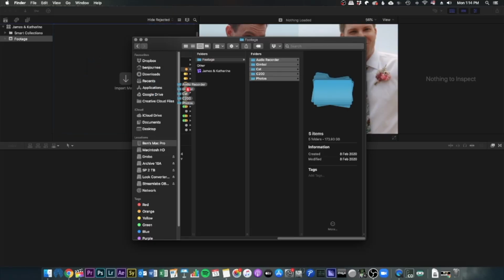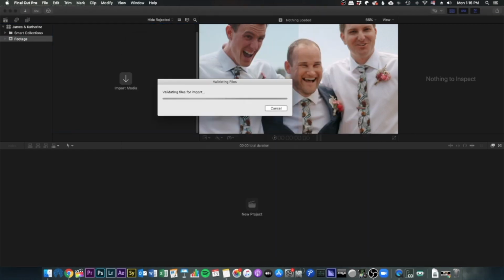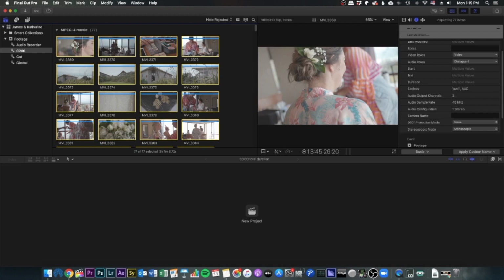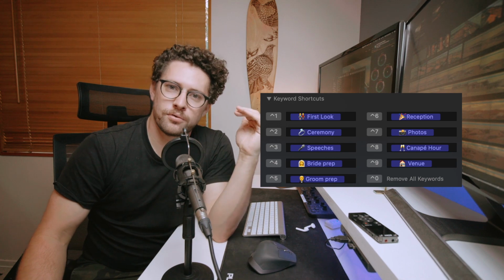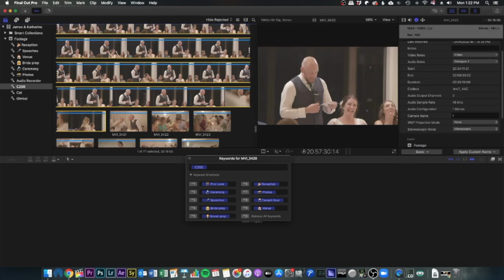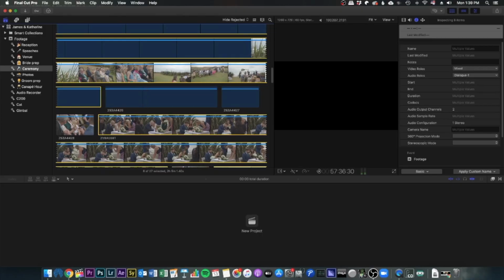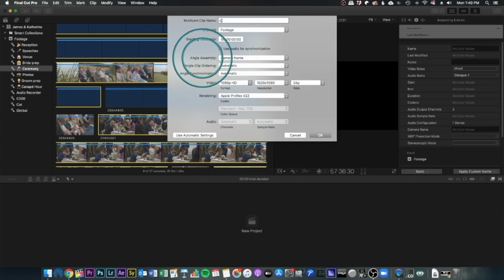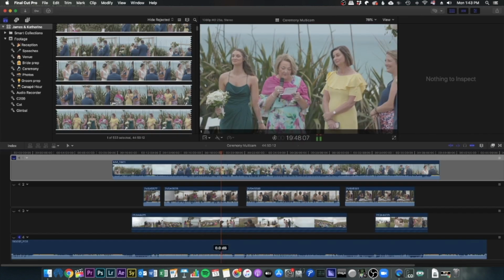Organise Your Wedding Films Edits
Organisation is absolutely essential if you want to be able to edit your wedding films quickly and not let the process of editing get in the way of your creativity.

I hope these tips help :)

🎥 Main Camera - Canon C200
📷 Second Camera - Canon EOS R
🧊 My favourite lens - Sigma 18-35
🗑 What I edit on - Mac Pro 2013
🚥 Colourgrading keyboard - Loupedeck+
🐭 My favourite mouse - Logitech MX Master